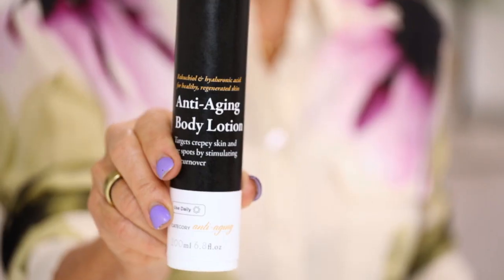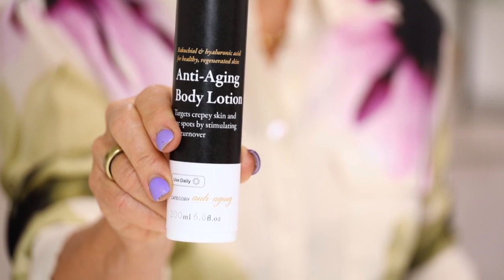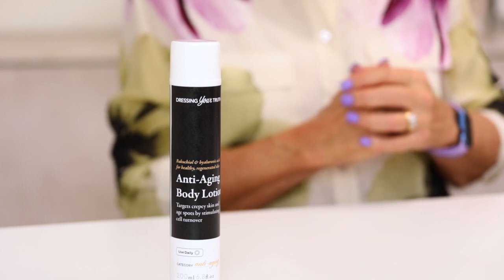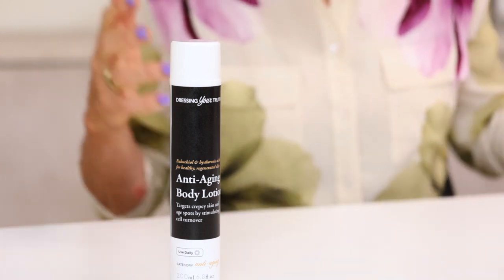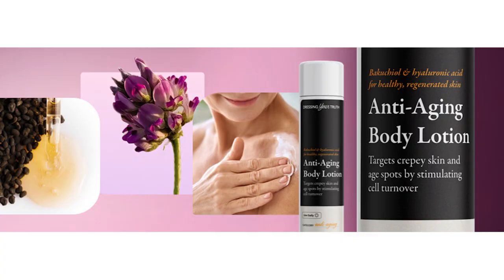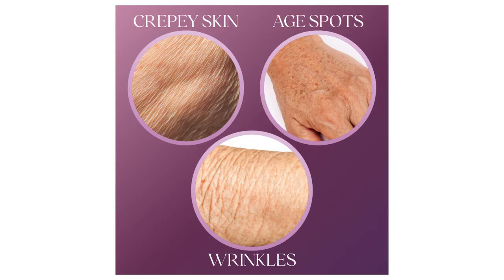Crepey arm skin? Use this. Introducing Anti-Aging Body Lotion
You've been enjoying the benefits of anti-aging skincare for your face and neck, but what about the rest of your body?
Introducing my revolutionary Anti-Aging Body Lotion with a proprietary formula that you won't find anywhere else on the market at such an affordable price!

Key Ingredient: Bakuchiol—a natural alternative to retinol, derived from the seeds of the babchi plant, native to India, and utilized in traditional Ayurvedic and Chinese medicine for centuries.

Designed for any woman aged 25 and up, perfect for those addressing deeper skin concerns or looking to stay ahead of the aging game.

For more information on Carol Tuttle’s healing programs, visit the Healing Center

Carol Tuttle, a New York Times bestselling author of six books, with an extensive background in helping millions of people heal and create lives they love.